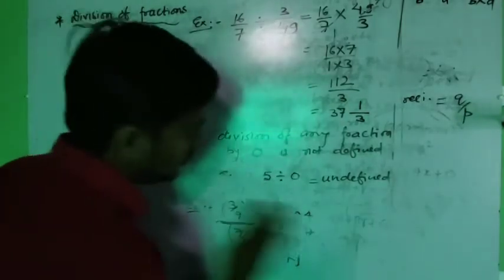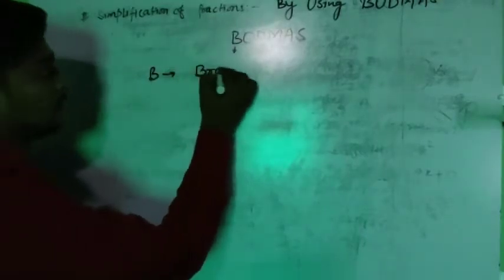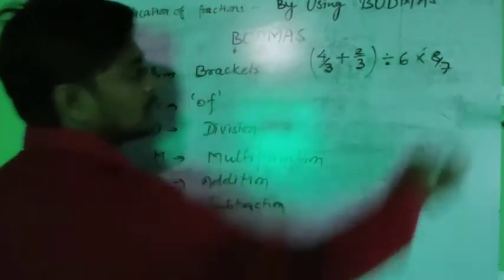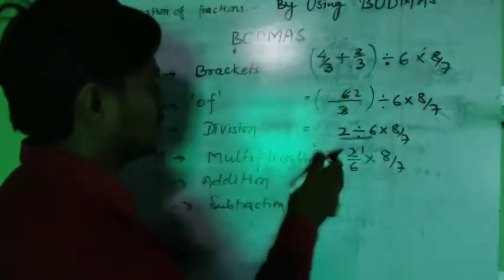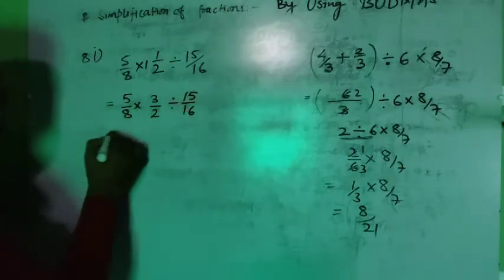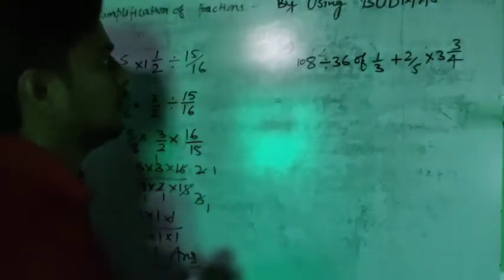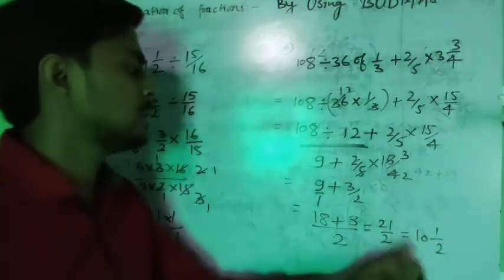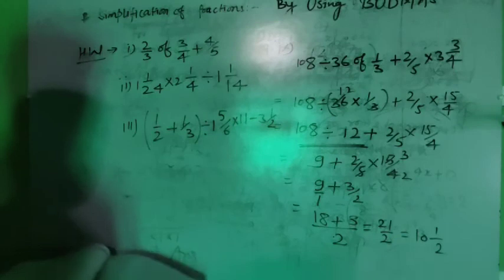Simplification of numerical expressions.